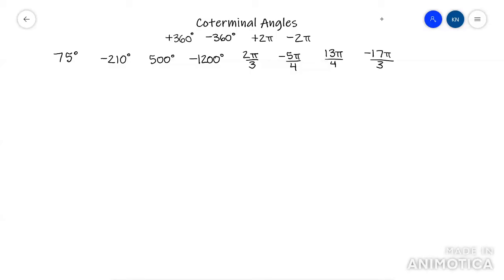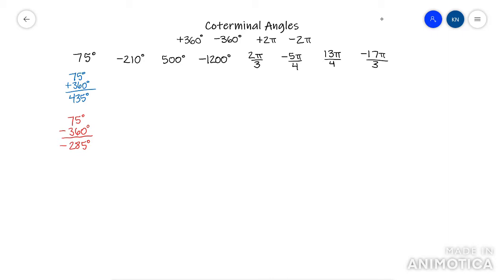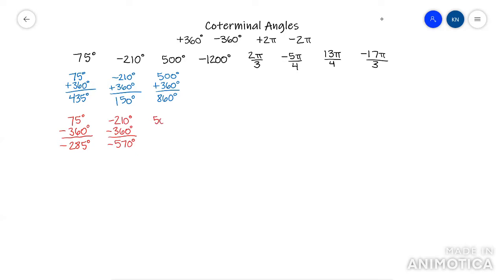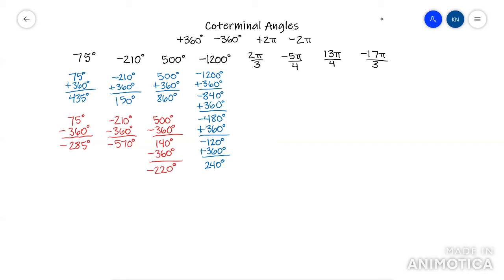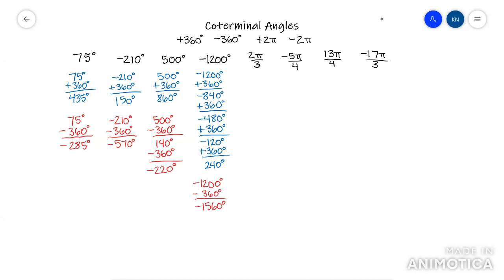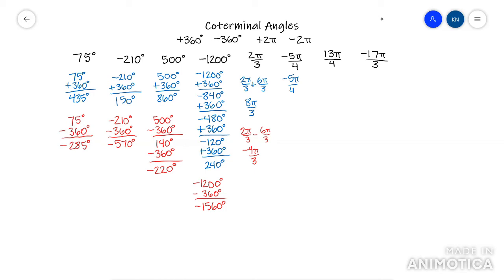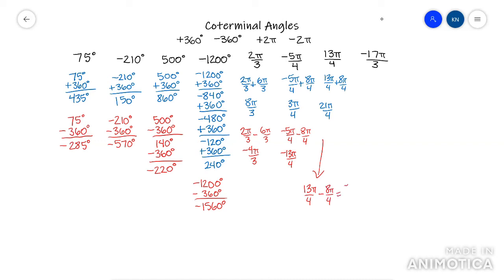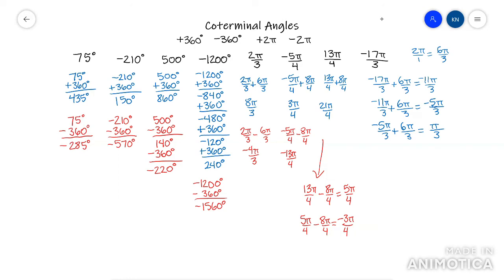Coterminal Angles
How to find coterminal angles.